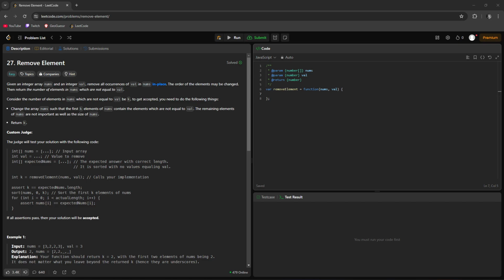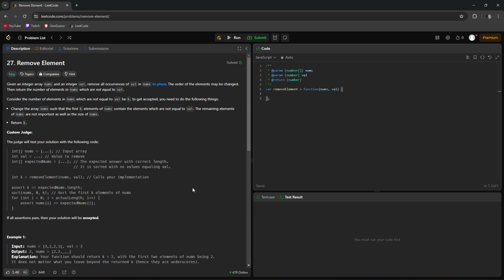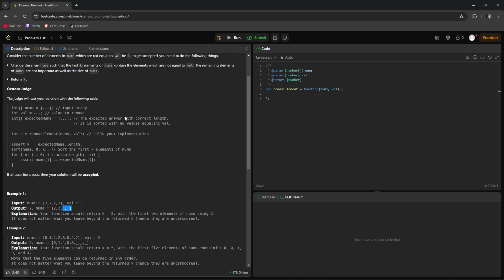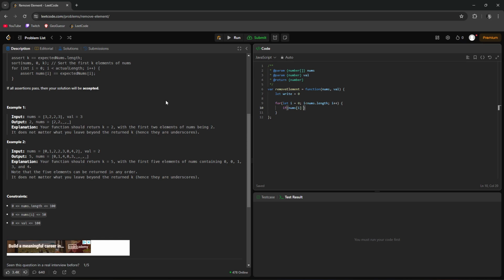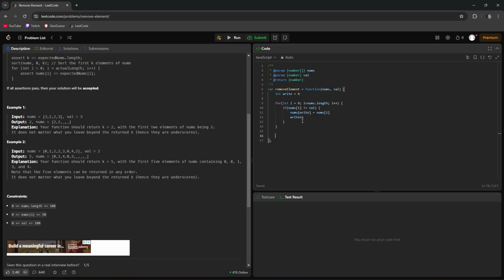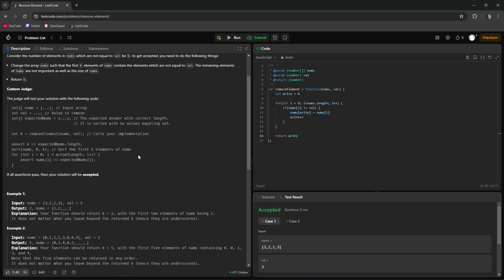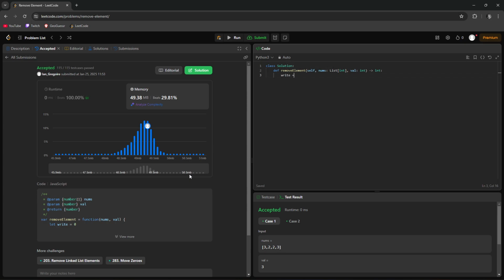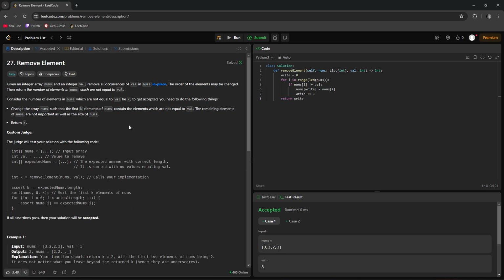Solving Leet Code Problem #27 JS and Python3